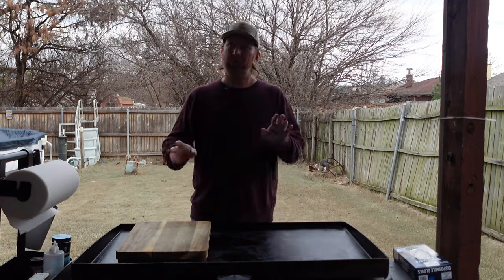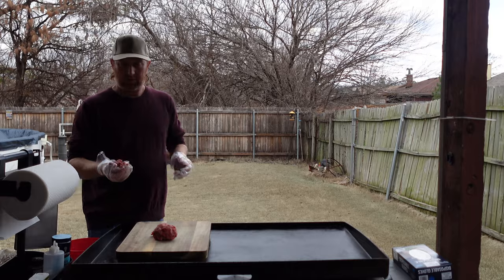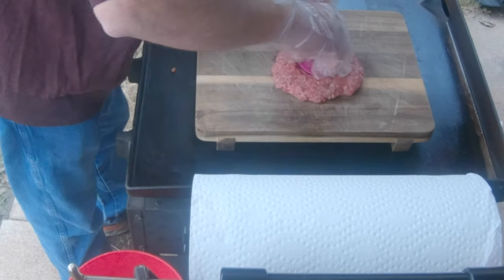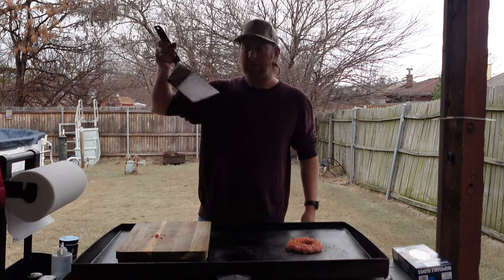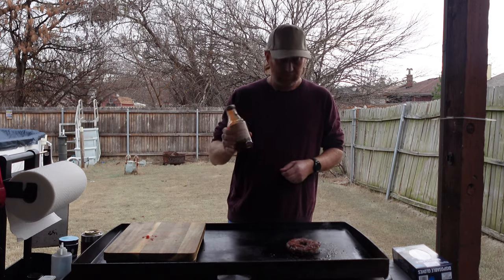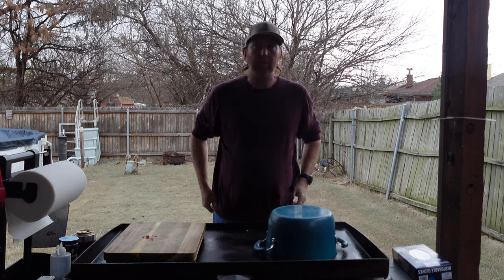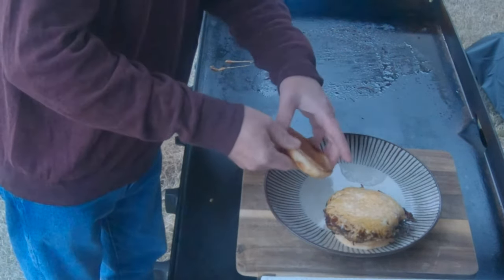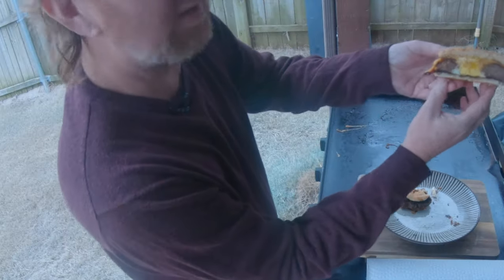Egg Inside A Burger: Toad In A Hole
If you like fried eggs and burgers, you'll love the Toad in a Hole.  @justcookthedamnfood